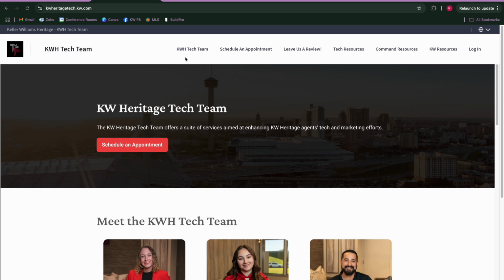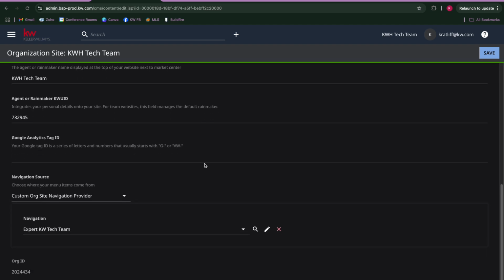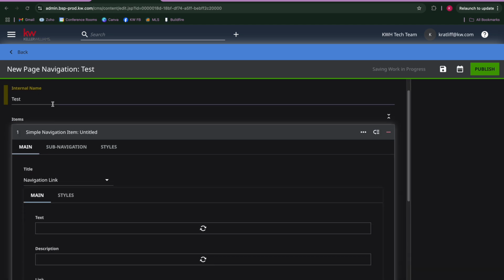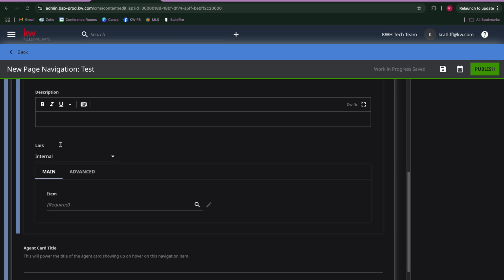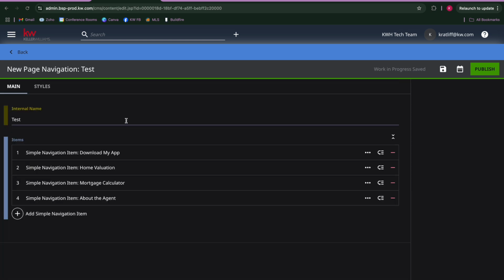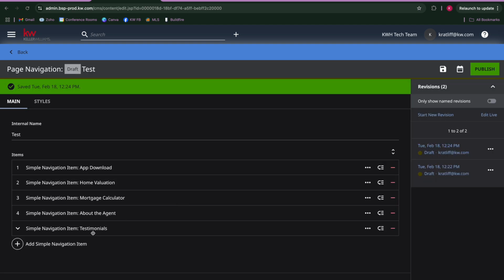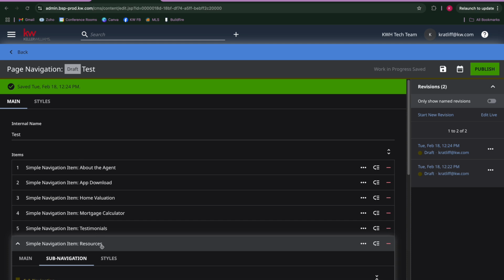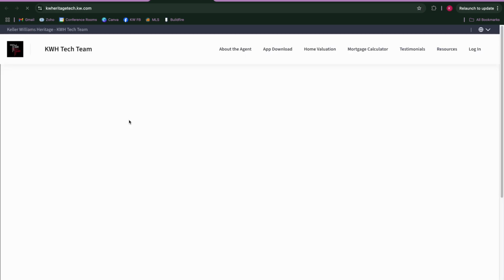Techy Tuesday - How to Customize Menu Bar on KW Agent Site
Want to make your KW agent website stand out? 🏡✨ In this step-by-step tutorial, the KW Heritage Tech Team walks you through editing & customizing your menu bar for a professional, user-friendly experience! Learn how to add, remove, and organize menu items to showcase your listings, services, and brand effortlessly.